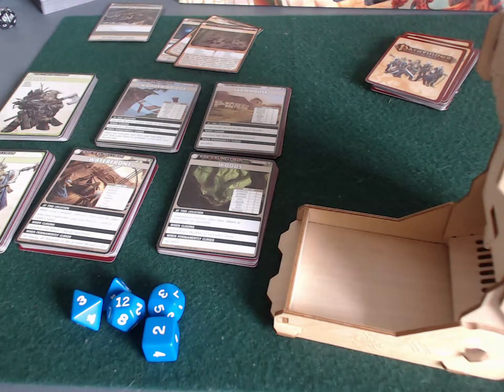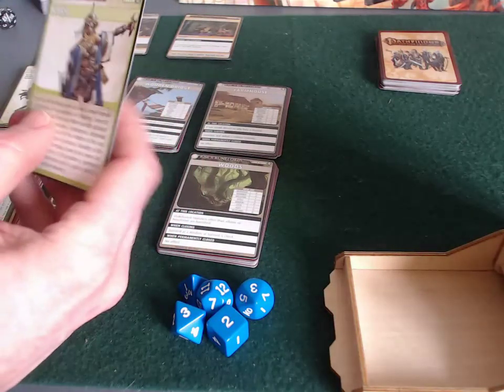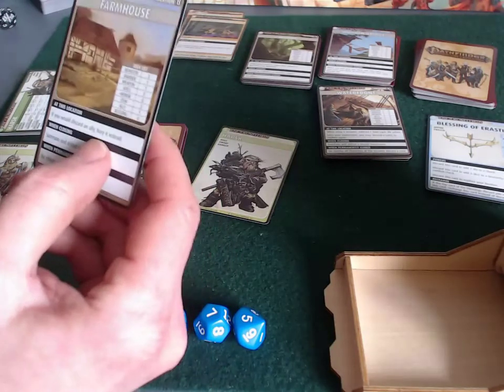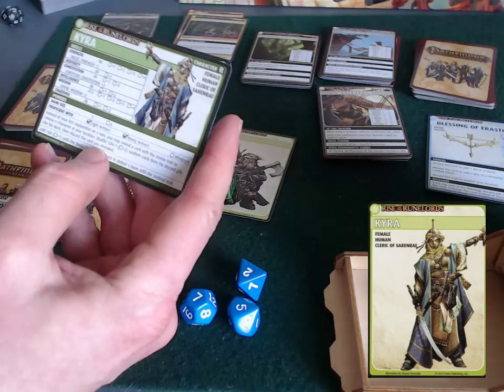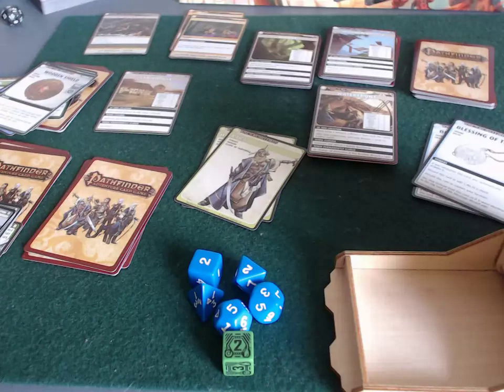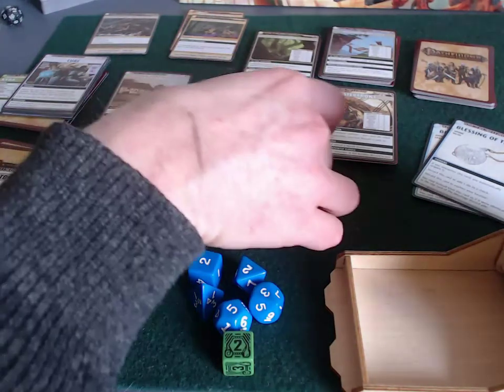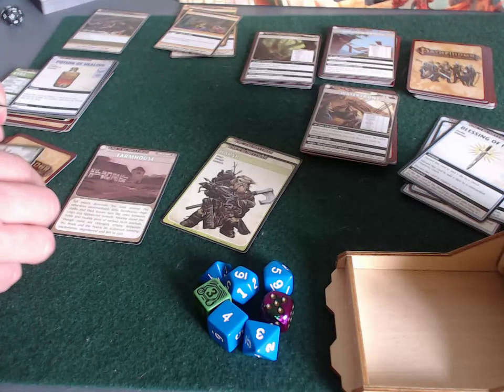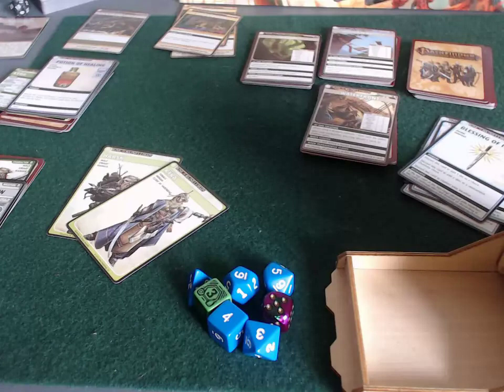Pathfinder Adventure Card Game solo playthrough - Perils of the Lost Coast - Part 1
Solo play of Pathfinder Adventure Card Game: Perils of the Lost Coast (Brigandoom!)